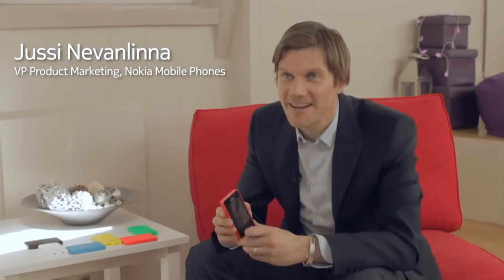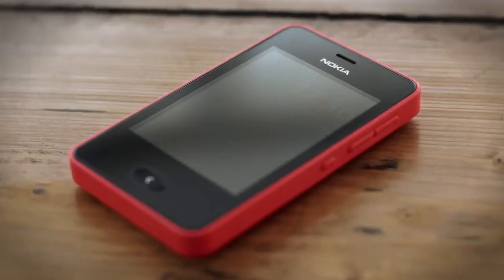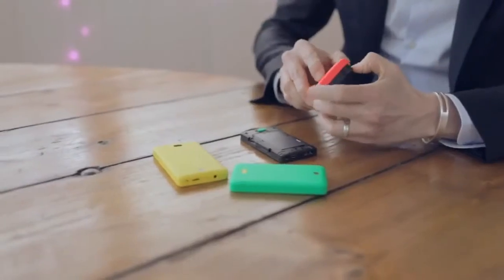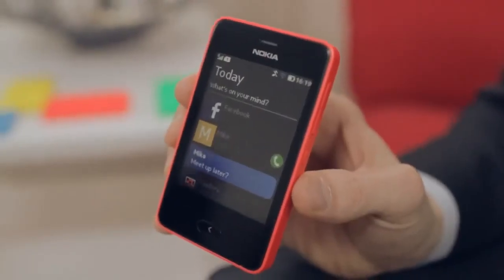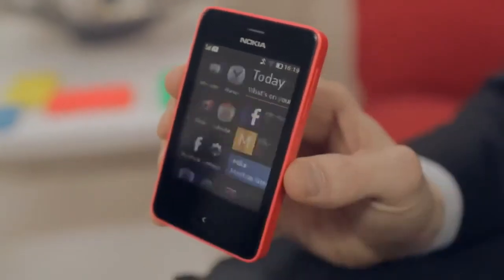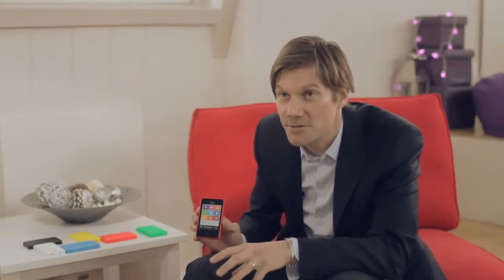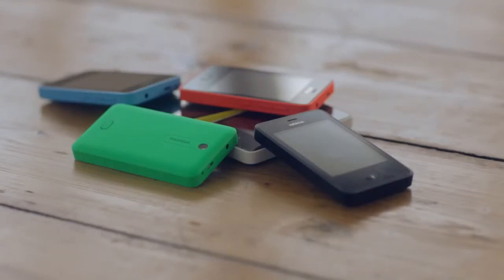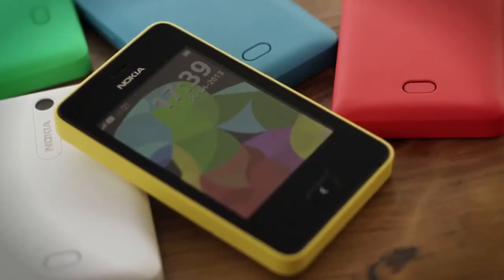Nokia Asha 501 Review